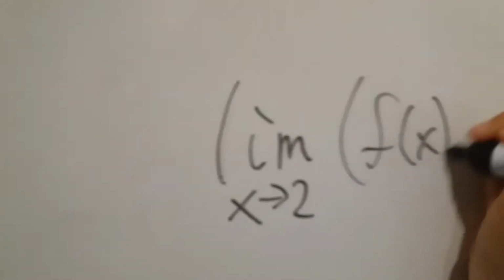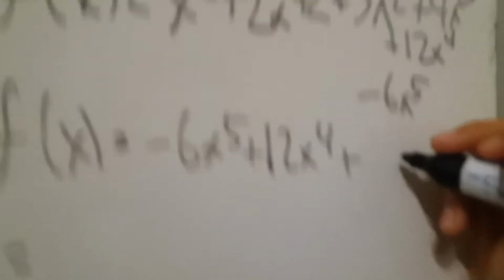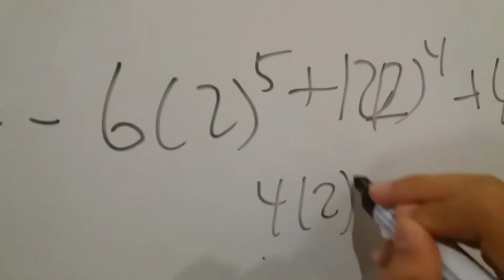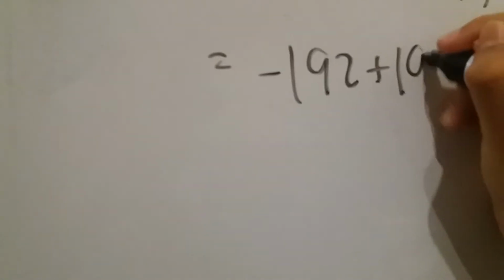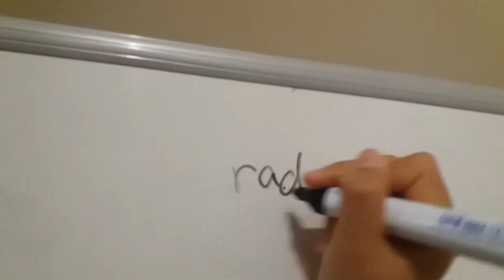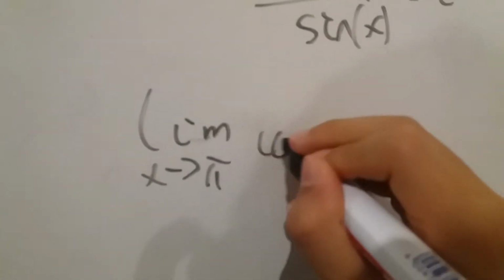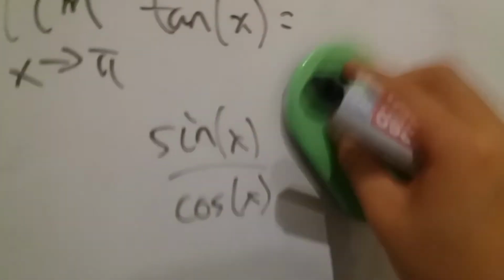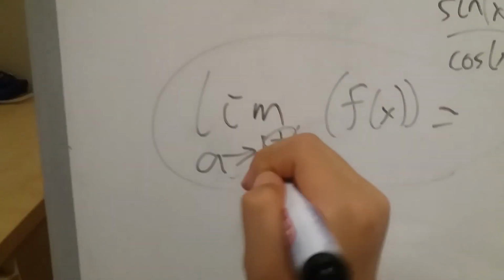Example limits using functions and trigonometric identities.